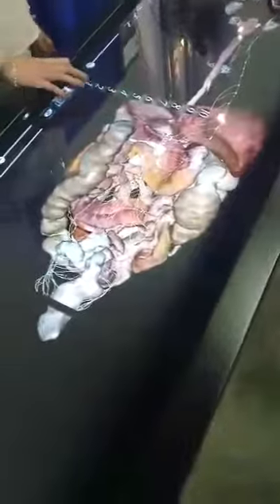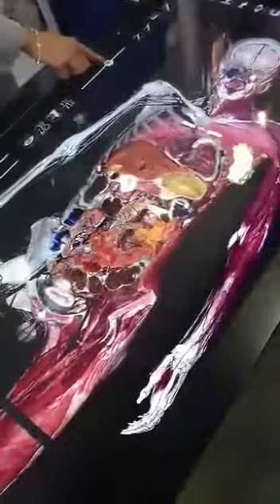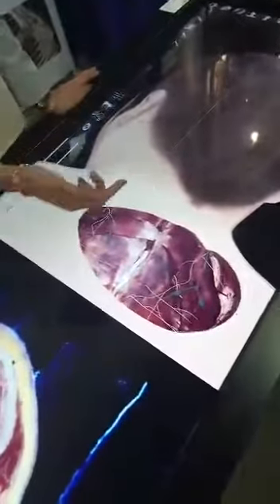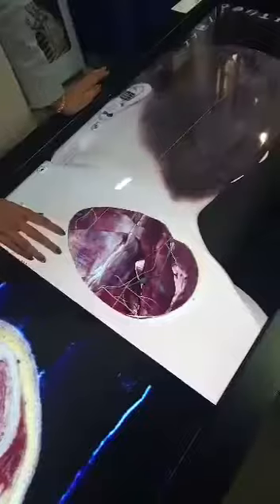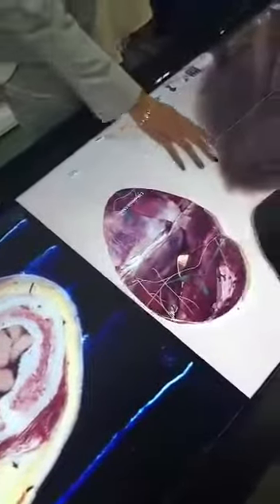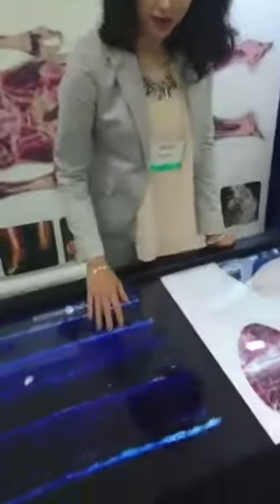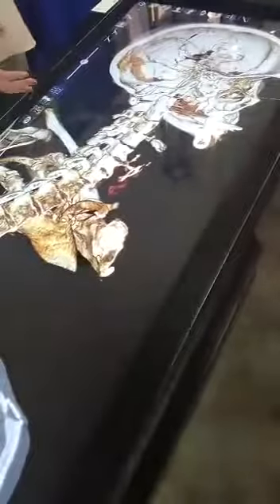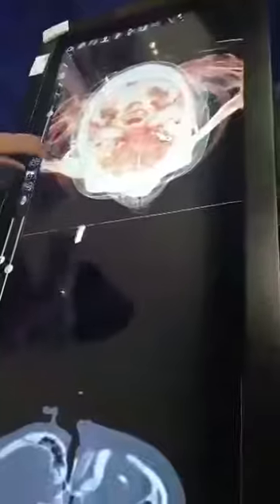New Scanning Machine!